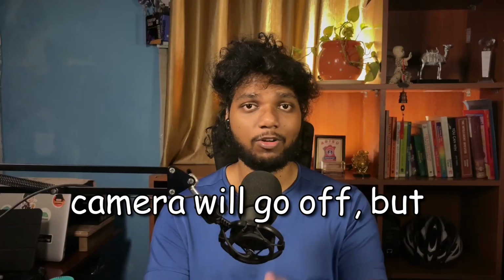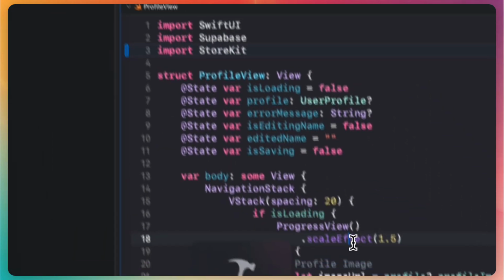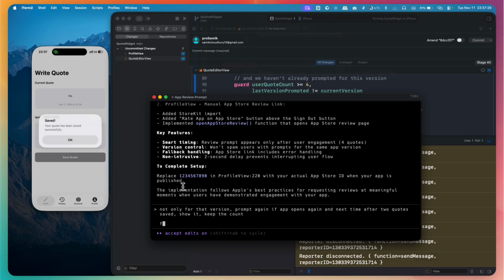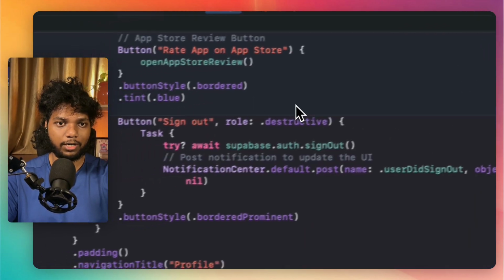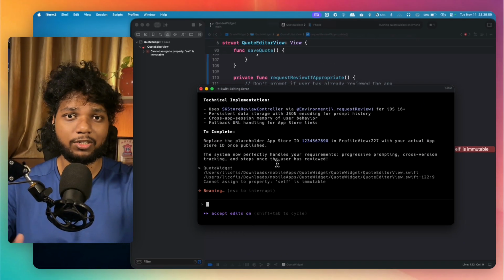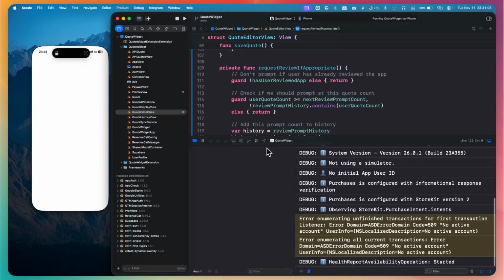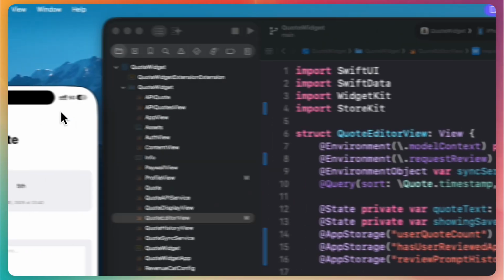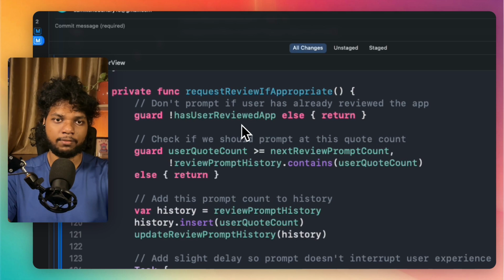iOS App Reviews: How to Ask Users at the Right Time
Complete tutorial on implementing in-app review requests for iOS applications using StoreKit. Learn when to ask for reviews, how to track user engagement counts, and implement smart review prompting that respects user experience. Includes live code walkthrough with SwiftUI showing review collection at optimal moments for higher ratings.

Review Collection Strategy:

Timing matters critically for app reviews. Asking during onboarding results in one-star ratings because users haven't experienced value yet. Request reviews after users complete meaningful actions like booking four rides in ride-sharing apps or ordering four deliveries in food apps. The tutorial demonstrates widget application requesting reviews after users write four custom quotes showing genuine engagement with the product.

Implementation Approach:

Two methods exist for collecting reviews including in-app StoreKit prompts and directing users to App Store for manual reviews. The profile view contains button opening App Store directly using URL scheme with app ID. The code editor view tracks user engagement count triggering automatic review request at fourth quote creation. AppStorage caches three critical values including user code count, whether user reviewed app, and review prompt history preventing repeated annoying requests.

Smart Prompting Logic:

The system tracks current app version ensuring reviews requested only once per version even after app updates. Review prompt history stores version-specific data preventing spam across updates. Next review prompt count increments by two after each request so first prompt at four quotes, second at six quotes, third at eight quotes creating reasonable spacing. User comfort increases when apps respect their time and don't repeatedly interrupt workflow.

Code Structure:

StoreKit import provides review request environment. AppStorage decorators maintain persistent cache for user code count, review status, and prompt history. Functions include get current version, update review prompt history, calculate next review prompt count, increment user count, and request review if appropriate. The request review function checks multiple conditions before showing prompt ensuring optimal timing and preventing duplicate requests within same version.

AI-Assisted Development:

Claude Code helps implement complex review logic through one-shot prompts describing requirements. The developer uses Claude Code over Xcode AI assistant for better understanding of established patterns and modern Swift implementations. Cursor AI also assists but Claude Code preferred for working with existing mature codebases where standard patterns already exist in training data.

What You'll Learn:

When to request app reviews for maximum positive ratings. How to track user engagement using AppStorage in SwiftUI. Implementing StoreKit review requests with proper timing logic. Preventing review prompt spam across app versions. Creating direct App Store links for manual review submission. Using AI tools to implement complex engagement tracking. Testing review flows in development before App Store submission.

Perfect For:

iOS developers building first consumer applications. Developers wanting to improve app store rankings organically. Teams implementing review collection without annoying users. Anyone confused about StoreKit review request API. Builders seeking engagement-based prompting strategies. Developers using AI tools for iOS development workflows.

Timestamps:

0:00 Introduction: Why Review Timing Matters for iOS Apps
1:28 Live Demo: Review Prompt After Four User Actions
5:10 Code Walkthrough: Profile View App Store Link
9:23 Implementation: StoreKit Review Request Logic
10:17 Review Collection Strategy Recap